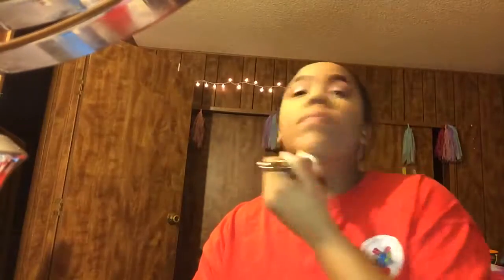Watch me do my makeup || tutorial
This is my very first makeup video ,